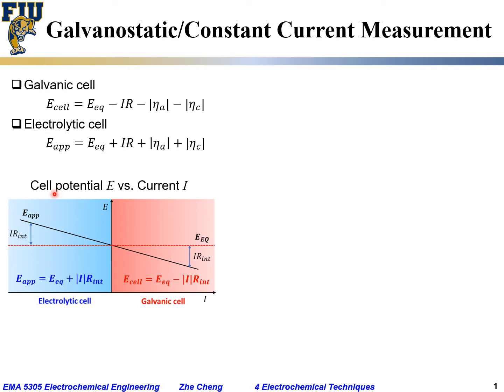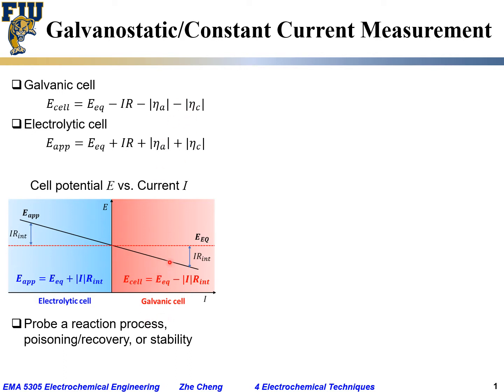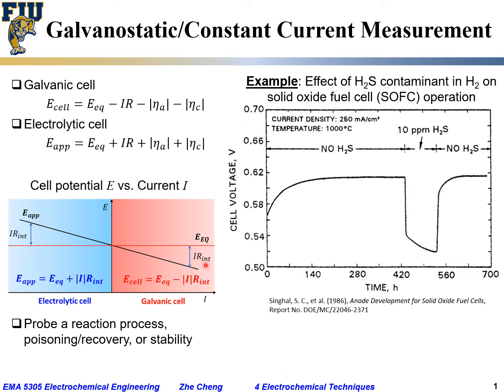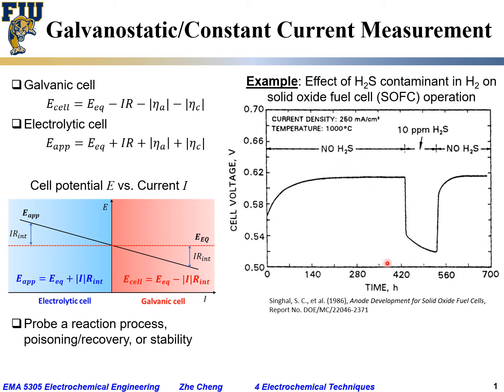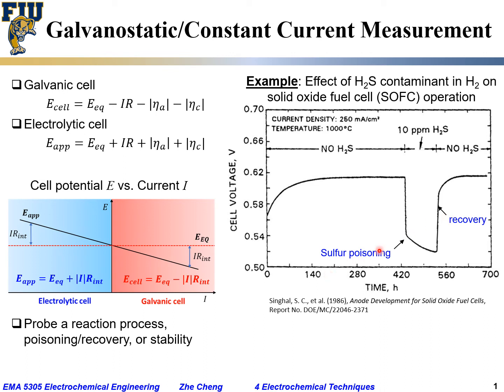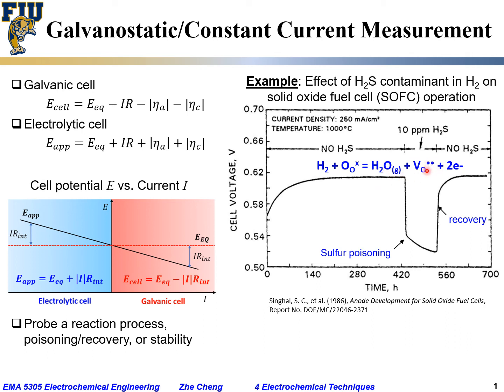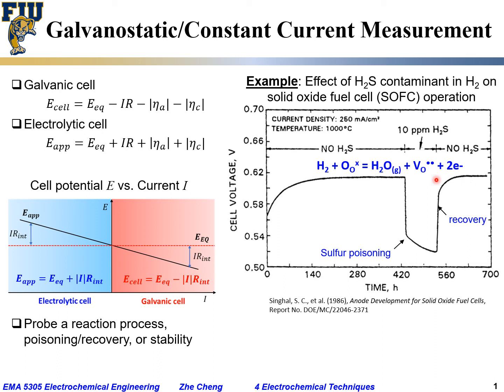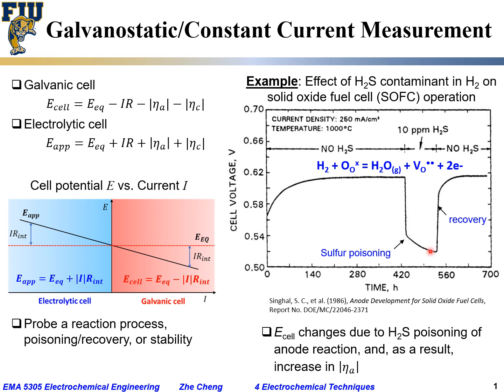Electrochem Eng L04-04 Potential measurement at constant current